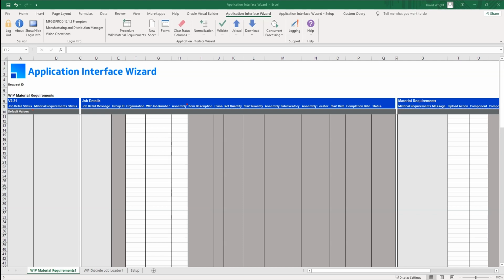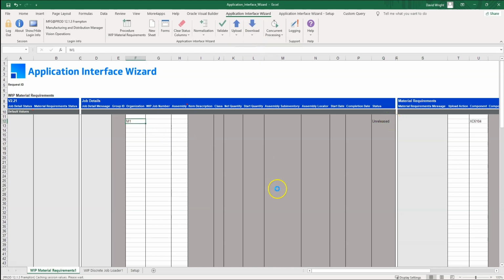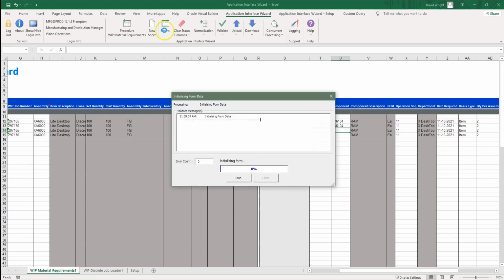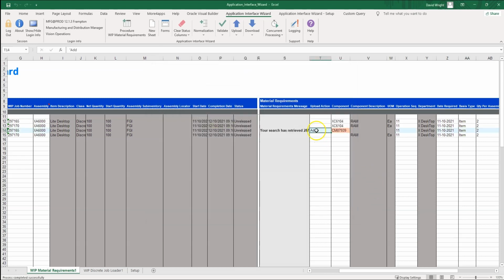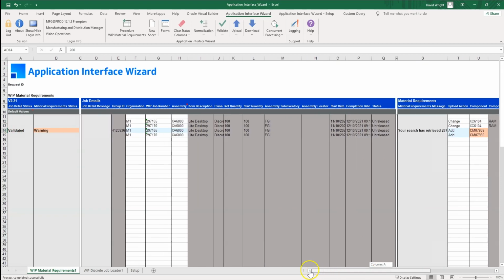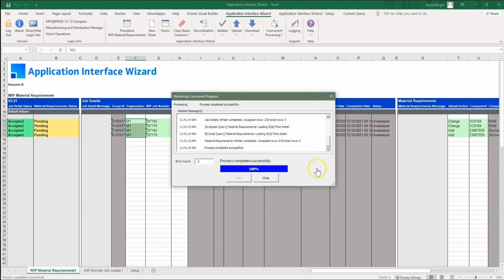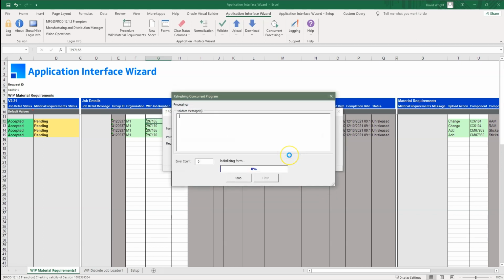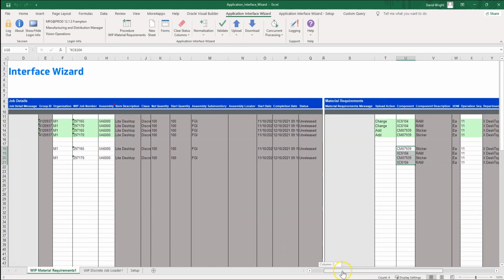Work In Process Loader - Material Requirements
Understand how to create and update your discrete job material requirements with the More4apps Work In Process Loader.